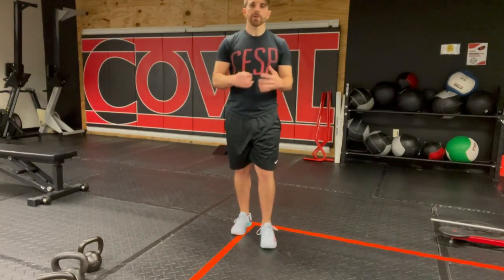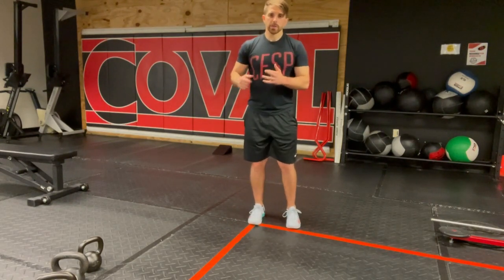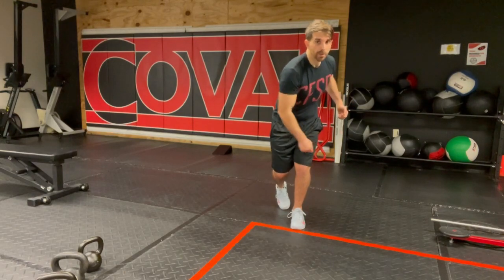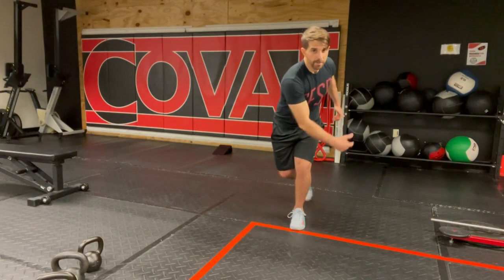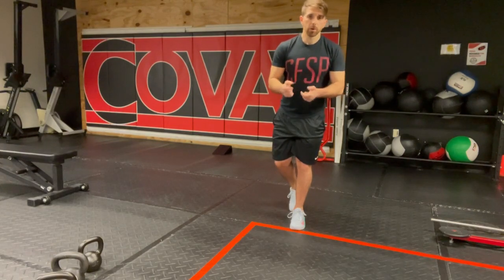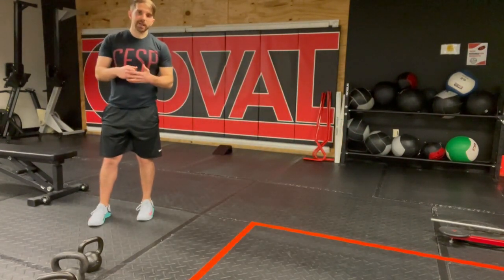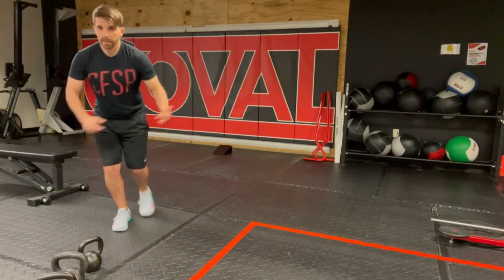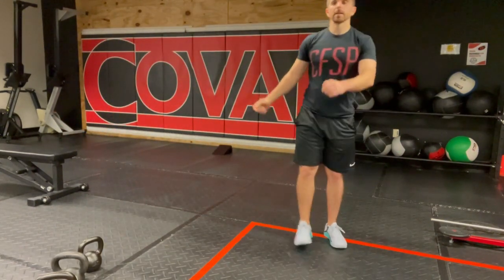Lateral Bound Iso